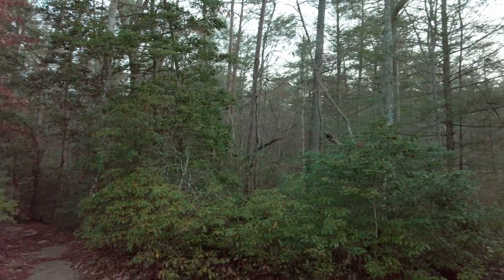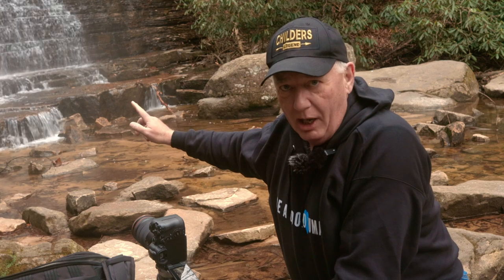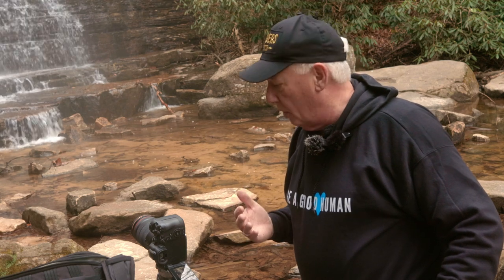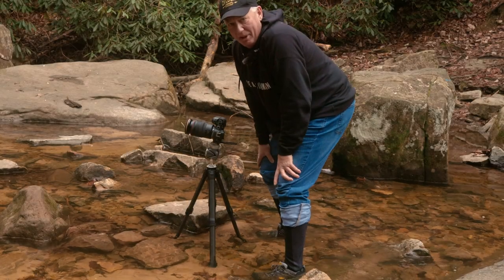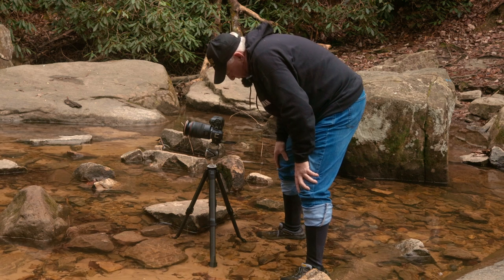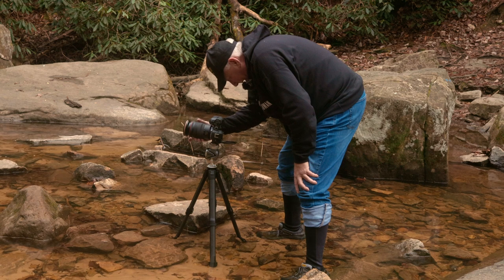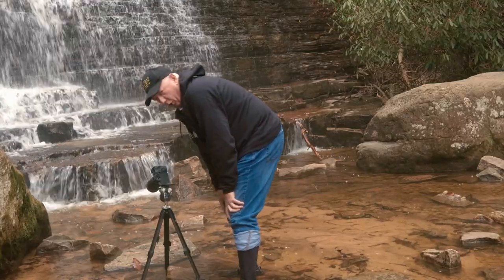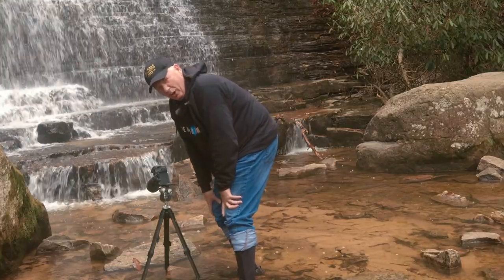From Sunrise to Shutter: A Day at Benton Falls with Canon R6 Mark II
I recently visited Benton Falls after some rainfall, arriving at sunrise to capture the beauty of the waterfall. As the only person there, I had the trail and falls to myself. I brought my new Canon R6 Mark II, DJI Pocket 2, and EOS R to shoot in 4K. The hike down was wet and slippery, but manageable.

At the falls, I set up various compositions, using my circular polarizer and neutral density filters to achieve longer exposures. I focus stacked multiple shots to capture the entire scene, from the foreground rocks to the top of the falls. The water was flowing nicely, creating a beautiful mist.
I experimented with different angles, getting into the water for some shots. The 15-35mm lens allowed me to capture wide-angle views and emphasize foreground elements. Overall, it was a successful and enjoyable photography outing at Benton Falls.